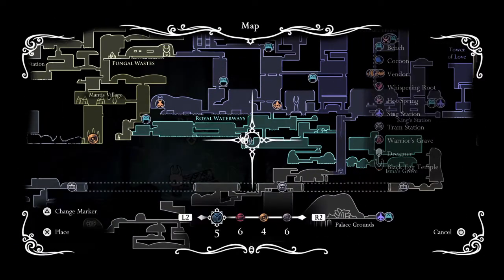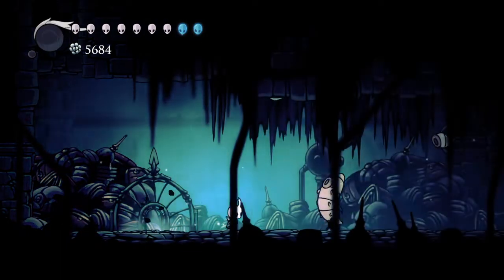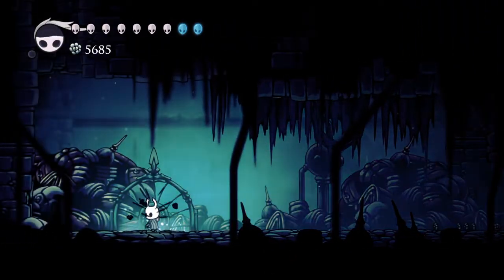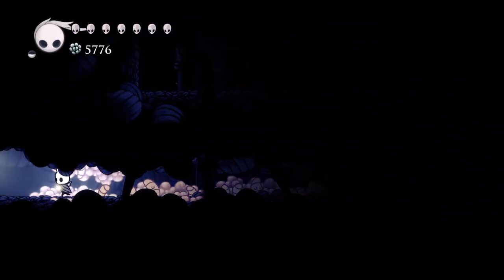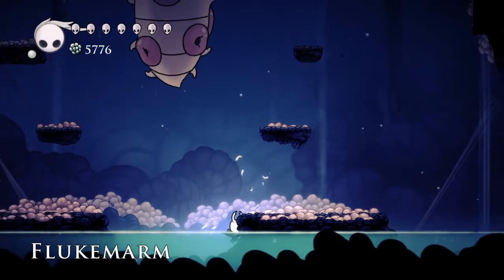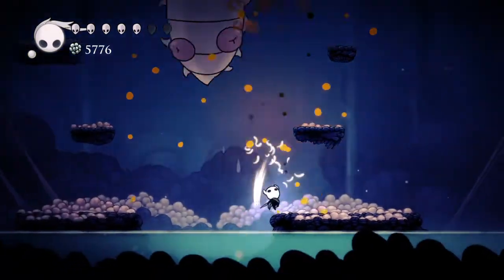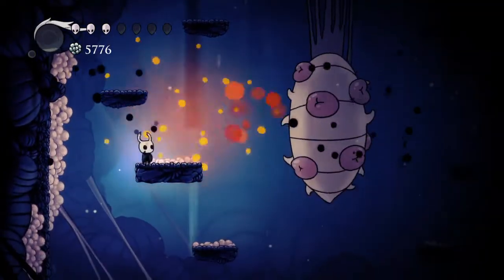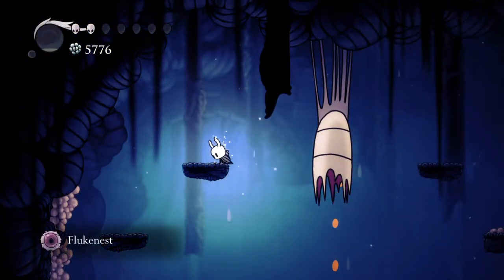How To Get Flukenest charm-Hollow Knight subscribe please